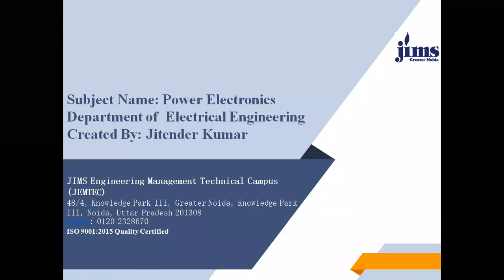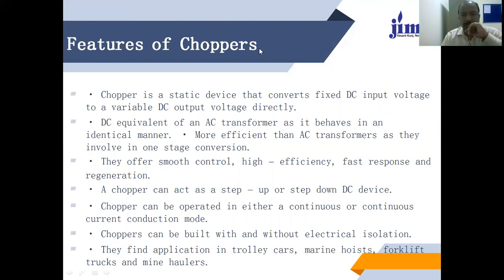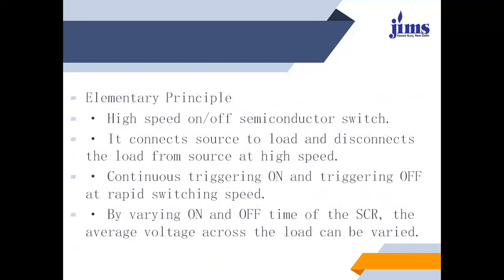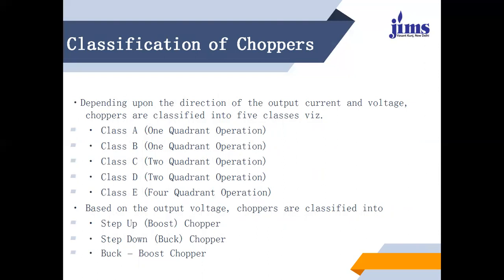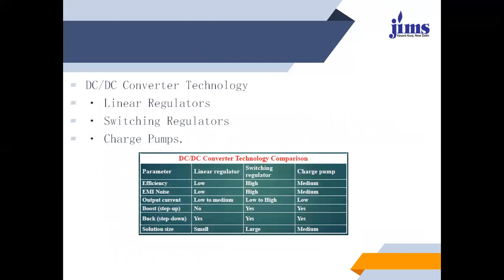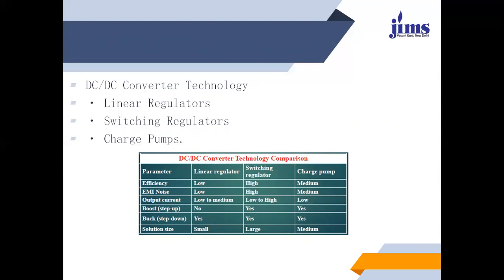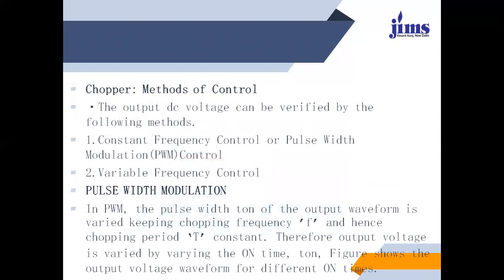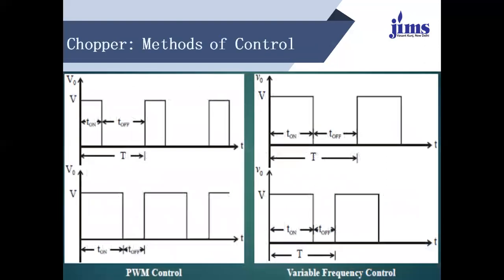JK Power Electronics PPT ETEE 303 Lecture 22